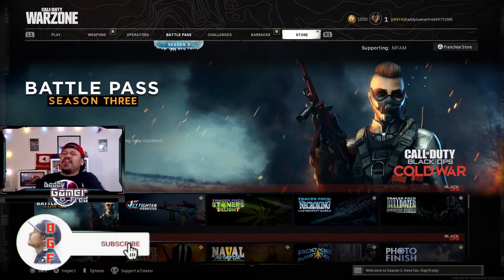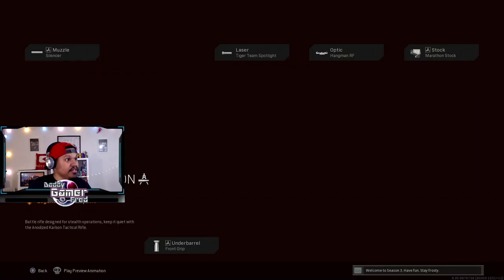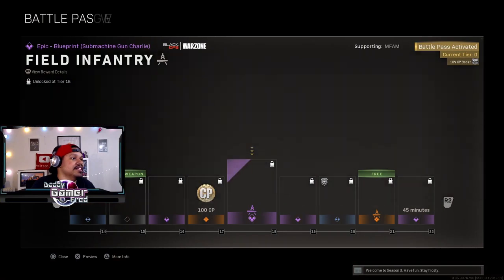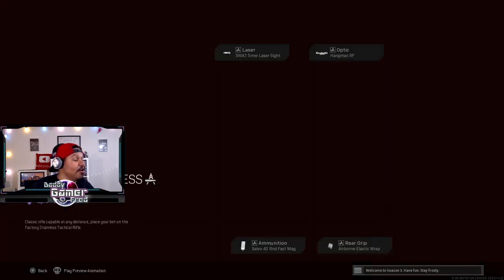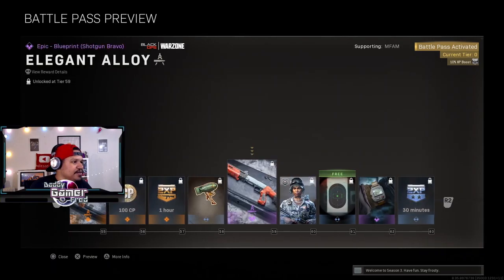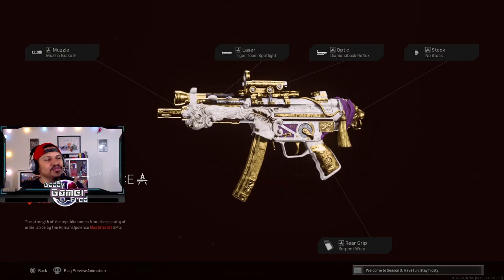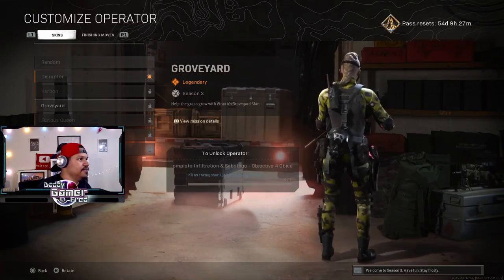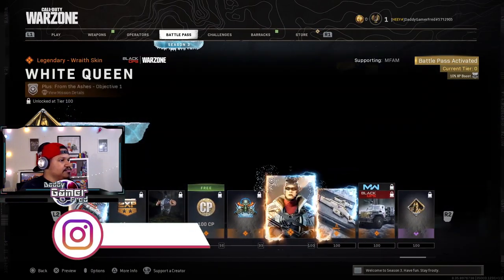Season 3 Battle Pass REVIEW !! 🤩 (Cold War Warzone)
Chapters:
00:00 Intro

Nintendo Switch Friend Code : SW- 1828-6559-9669
PSN : DaddyGamerFred
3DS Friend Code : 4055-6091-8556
Pokèmon G0 Trainer Code : 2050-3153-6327